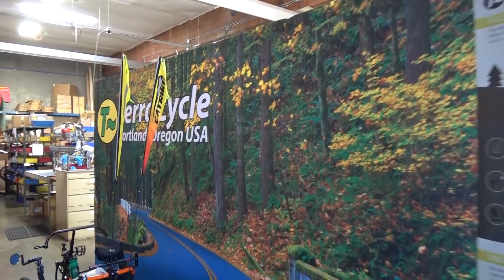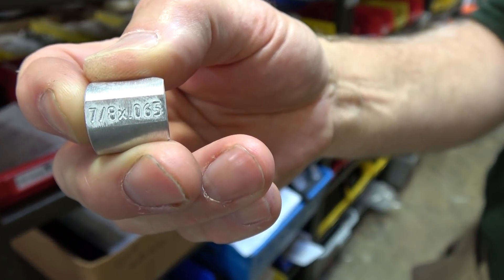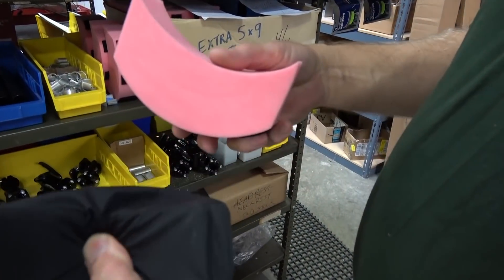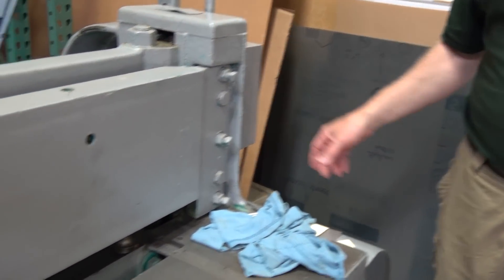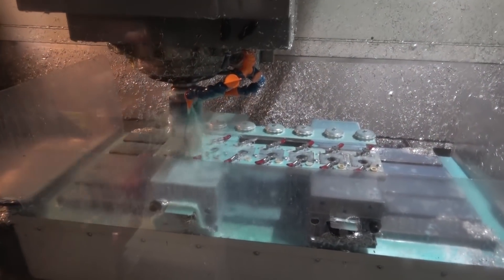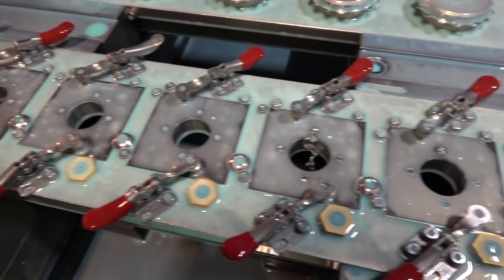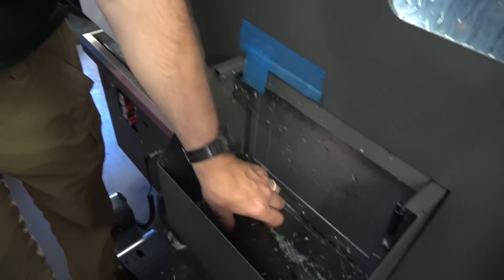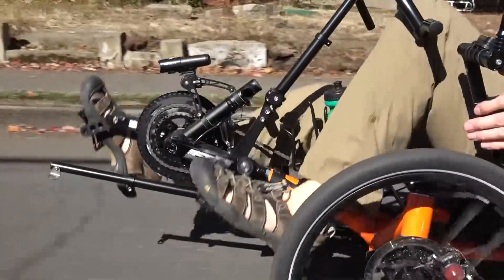How Parts Get Made-TerraCycle Tour w Pat Franz-Laidback Bike Report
From our recent tour of the Portland area watch as owner Pat Franz takes us all around the shop floor at TerraCycle. We get to meet his crew and watch his fascinating machines create the parts we all use on our bikes and trikes. You'll see a shear, a fairing blowing machine and view his computerized mill and lathe machines in action.